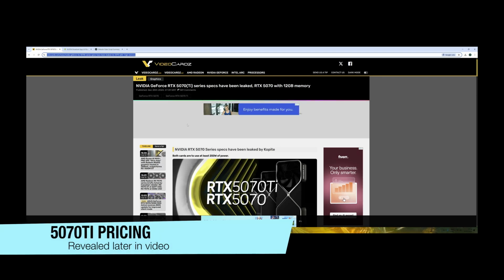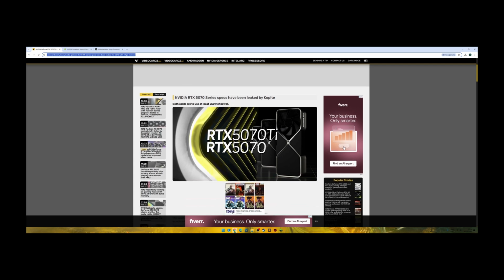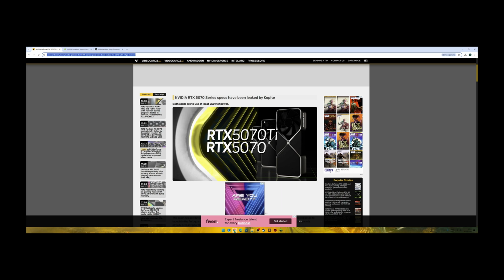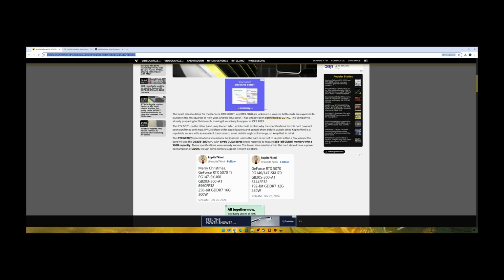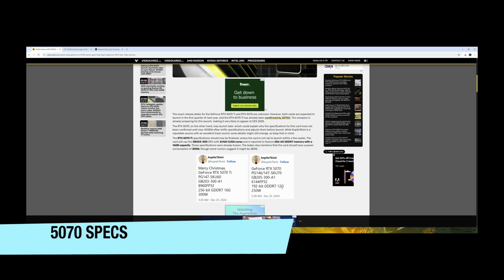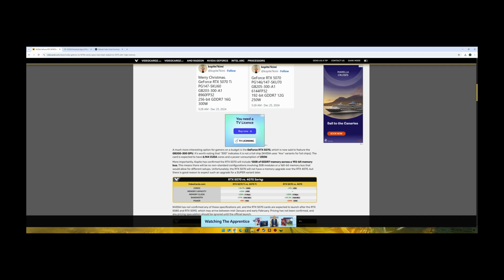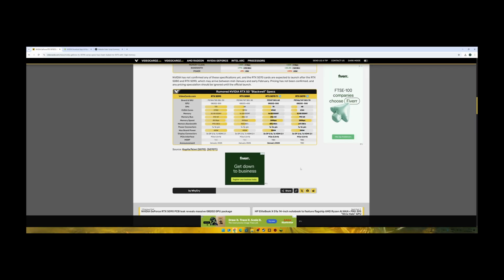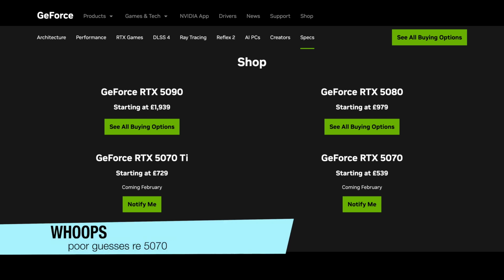NVIDIA 5070 Ti LEAKED! Specs, Pricing & 4070 Comparison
Breaking down the latest NVIDIA 5070 Ti leak from Videocardz.com! We compare the rumored specs with the RTX 4070 and predict pricing. Could this be the best GPU for gamers in 2025? Watch to find out!